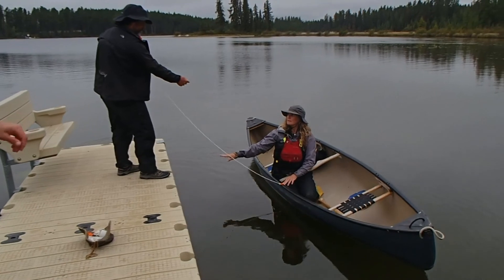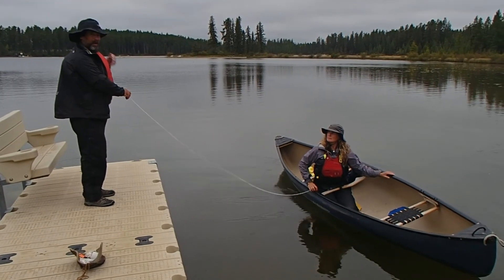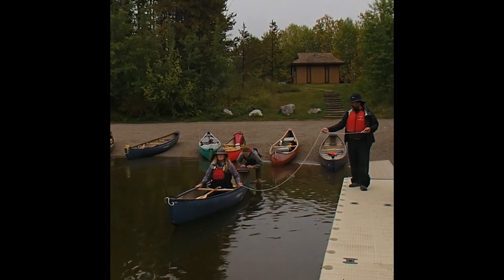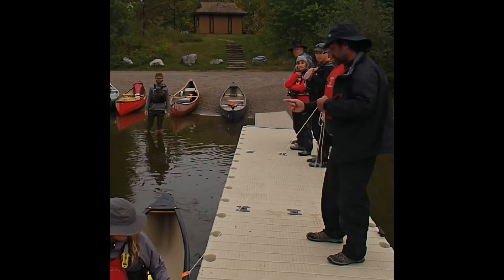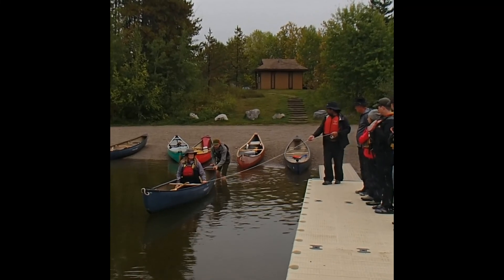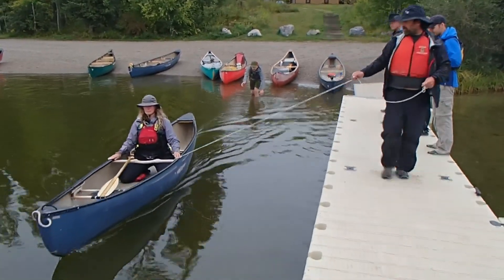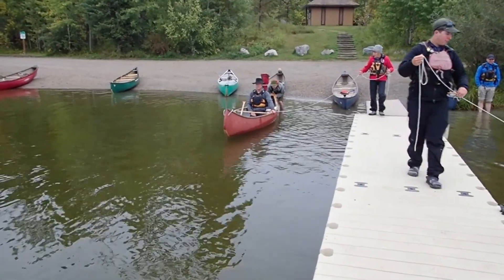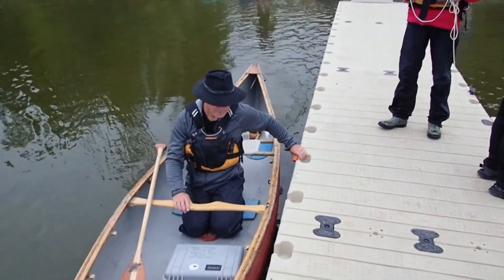CLR - more fun pulling canoes around with string